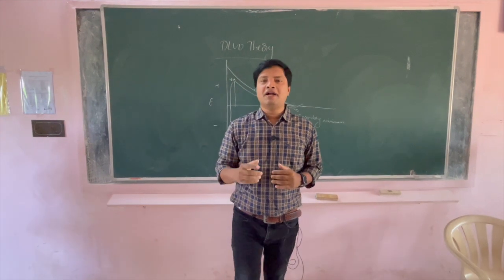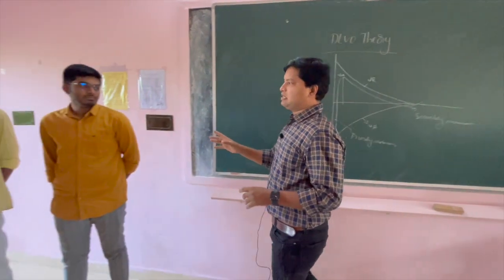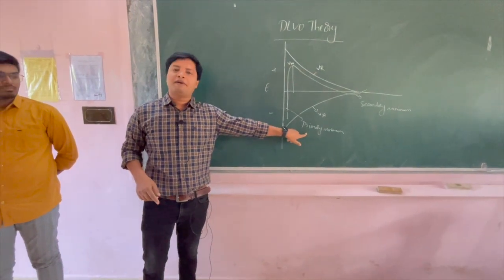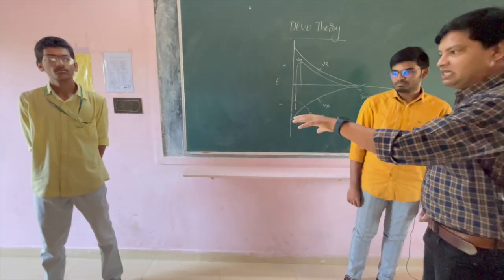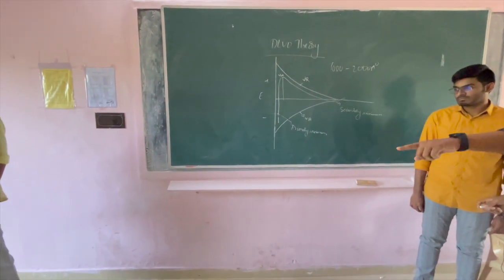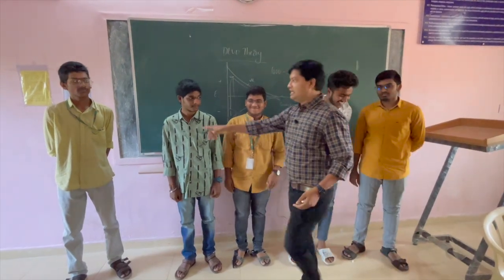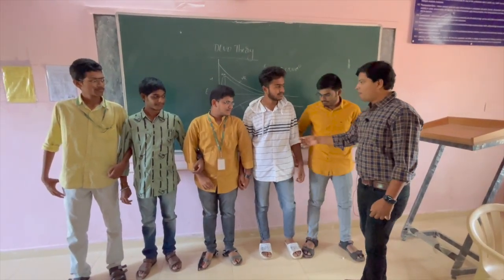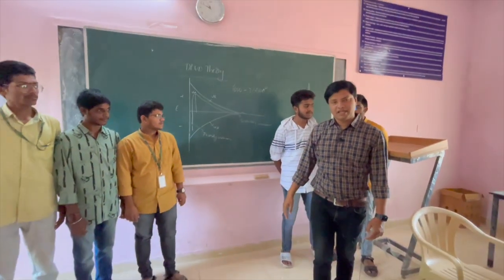DLVO theory by role play method